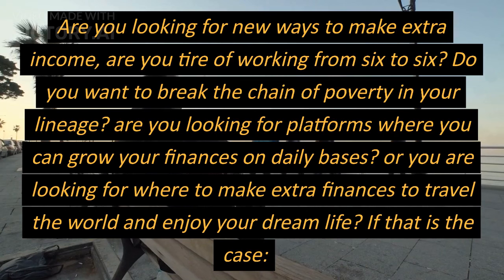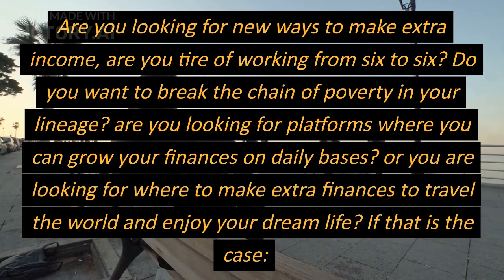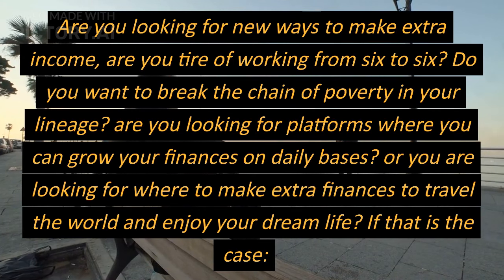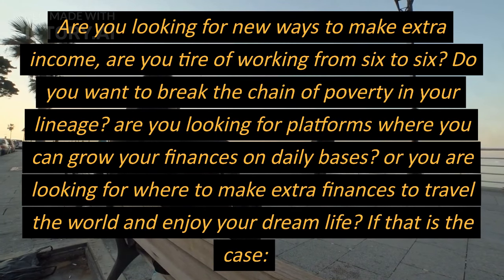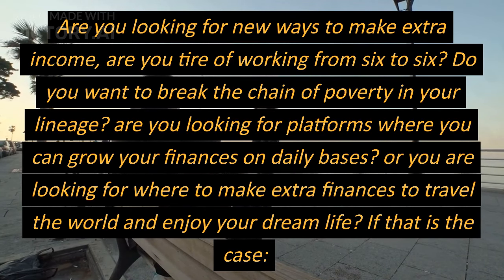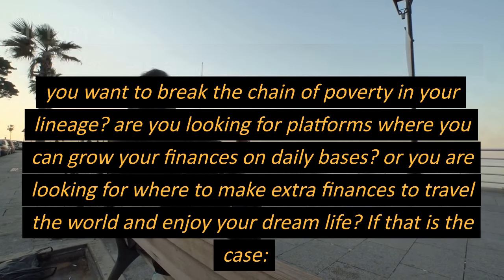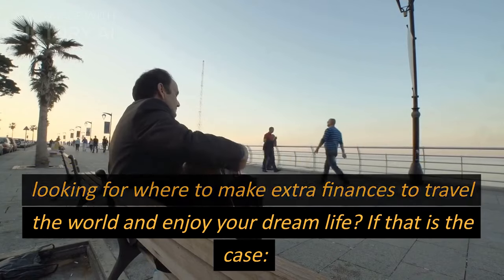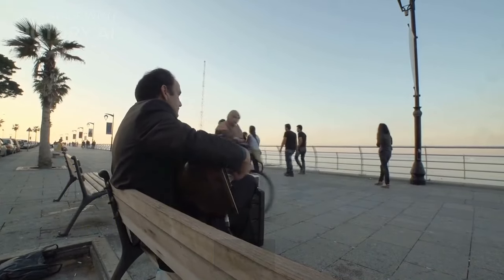Signing up and investing In carnelian12.net Investment Platform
||Signup using the link below||

Are you looking for new ways to make extra income, are you tired of working from six to six? Do you want to break the chain of poverty in your lineage? Are you looking for platforms where you can grow your finances on daily bases? or you are looking for where to make extra finances to travel the world and enjoy your dream life? If that is the case:
You are welcome to Carnelian 12.net where you make 12% on your daily investment. Your profits are accrued on daily bases, and you can make immediate withdrawals after depositing into the Carnelian platform. That is what makes this platform unique from other platforms.
Registration is simple and friendly.
What you need to Open an account with Carnelian 12.net
You need to have an existing email account,

a Binance account or any crypto wallet account.
You can deposit using Bitcoin/BTC, TRC 20/USDT, Tron/TRX
How to deposit money into your investment Account
Go to investment or deposit more.
Select the channel you want to use. That is if you want to use TRC 20 or BTC
Indicate your investment amount and proceed.
Copy the deposit address given to you and head to Binance or your crypto wallet
In binance, select wallet, go to a spot and select withdraw.
Select USDT and send via a crypto network.
Paste your address and select network TRC 20
Put in the amount and select withdrawal and confirm.
You will be prompted to verify your email and phone number.